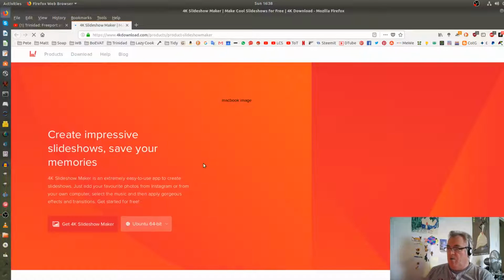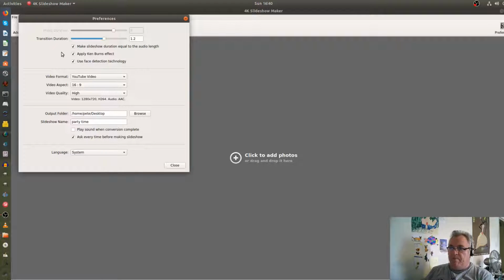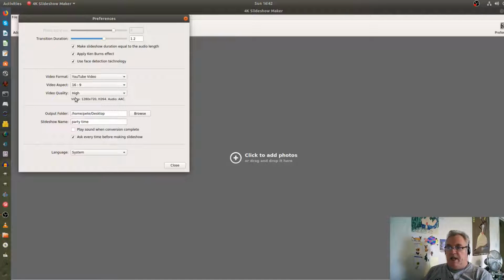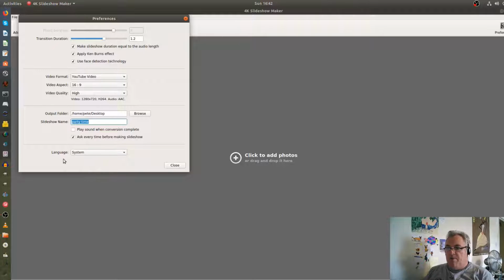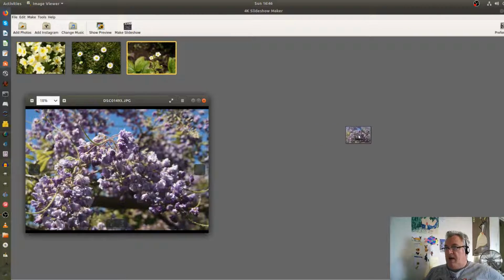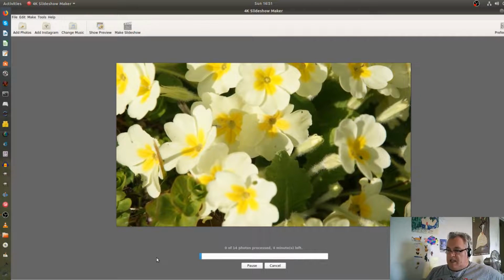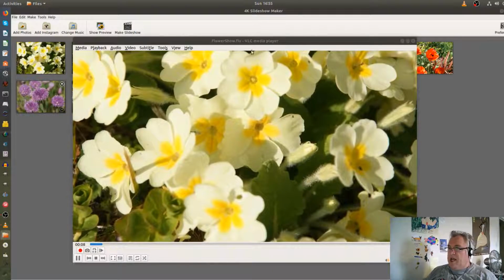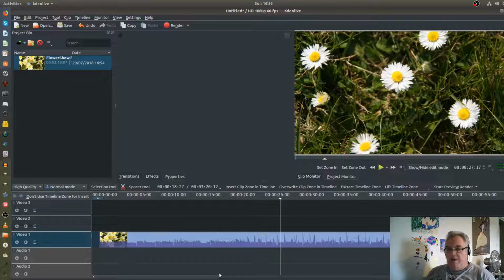4K Slideshow Maker - Tutorial - Music Slideshow with Ken Burns Effect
In this video tutorial I demonstrate how to download 4K Slideshow Maker, and how to create a music slideshow with Ken Burns effect applied to each slide.